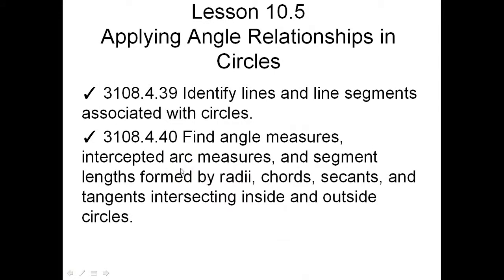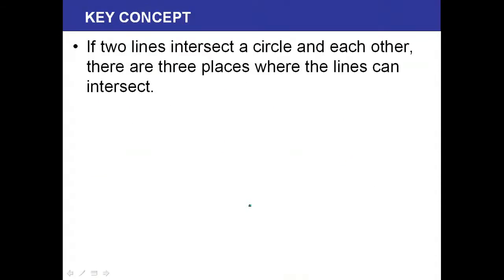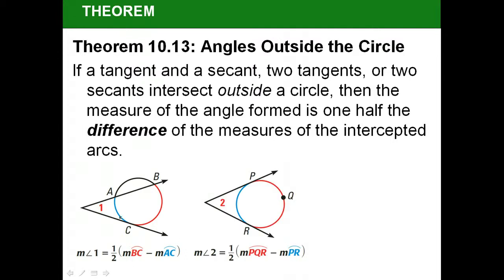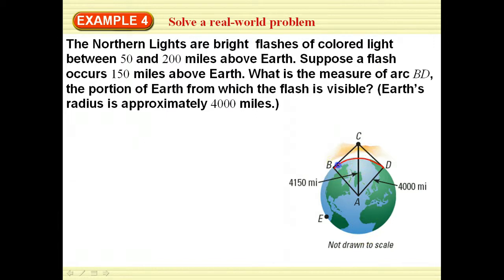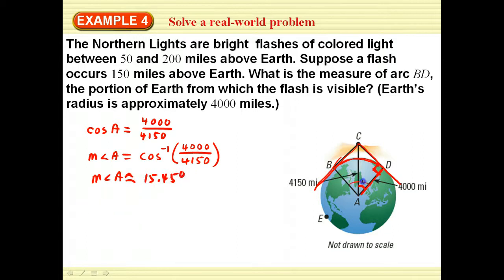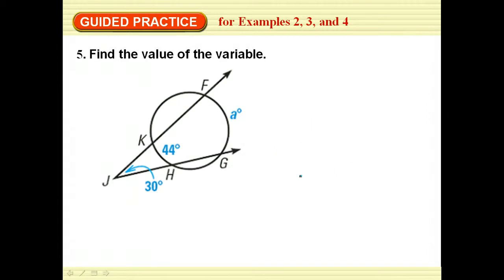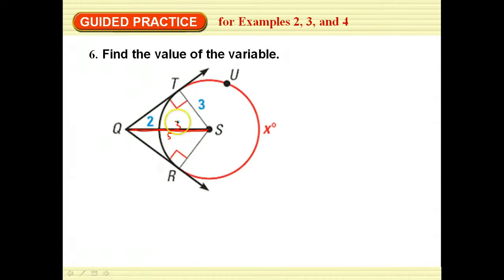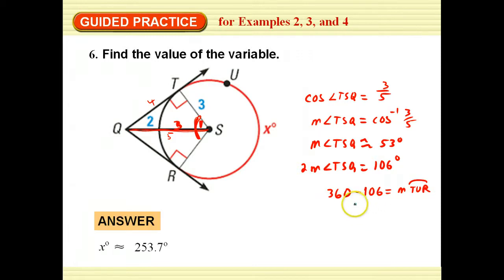Lesson 10.5: Angle relationships in circles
A look at angles formed by the intersections of chords, secant, and tangents and their intercepted arcs.